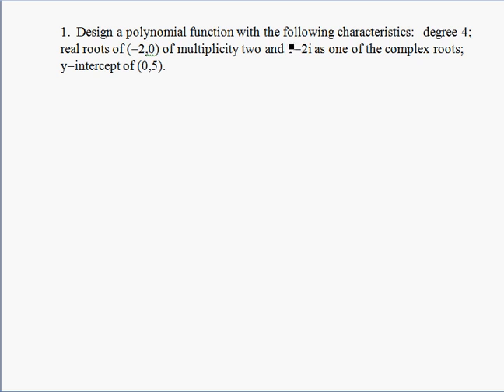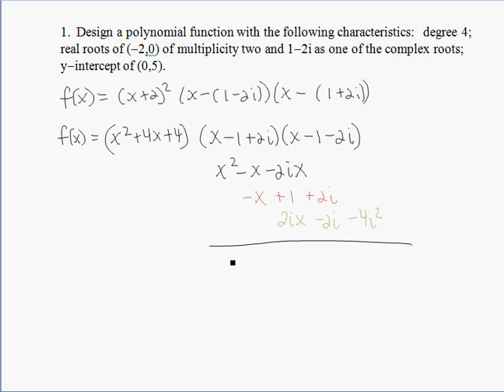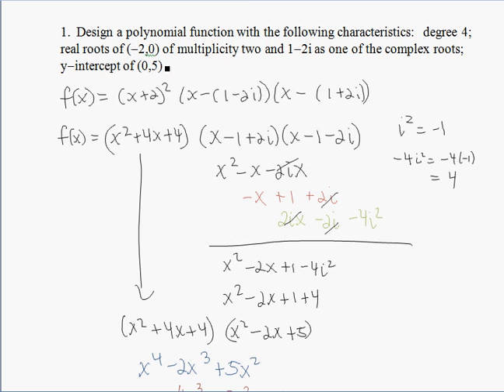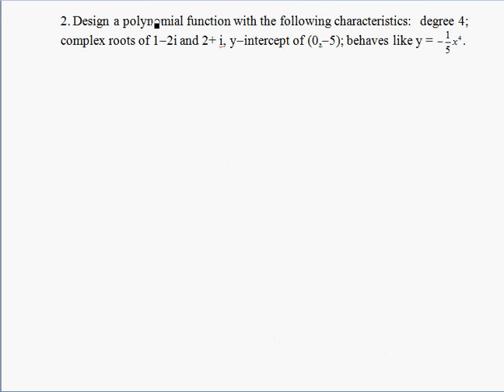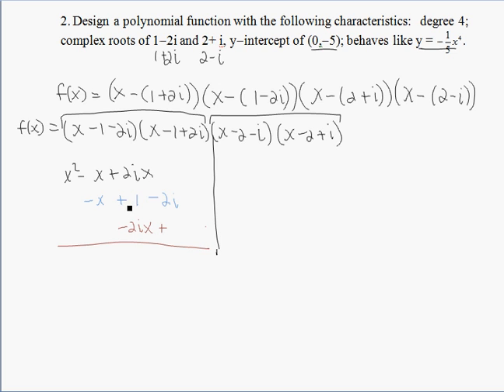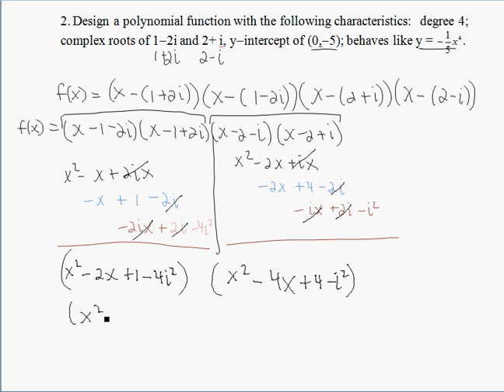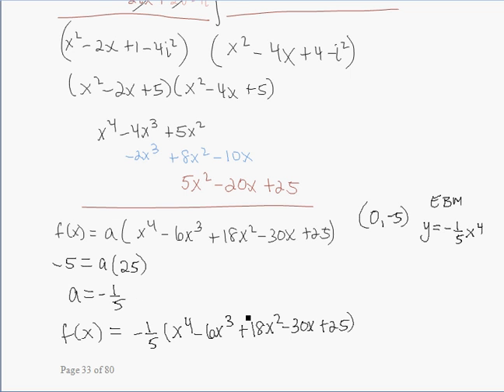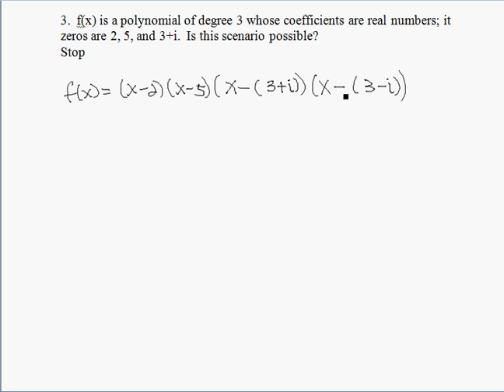Complex Roots Two